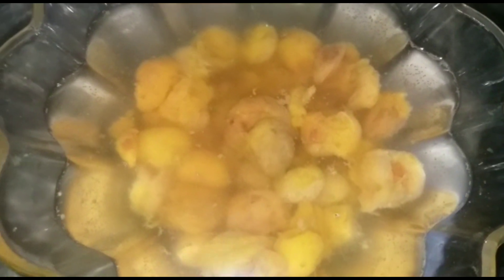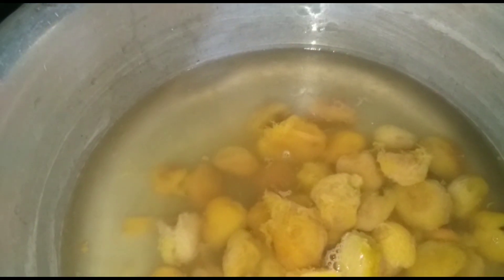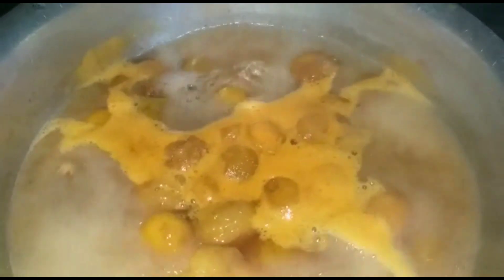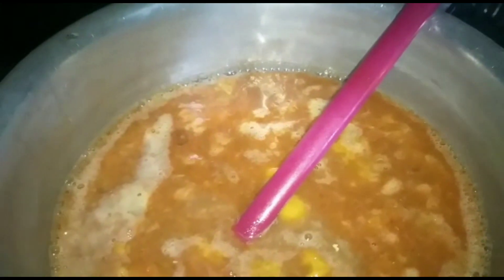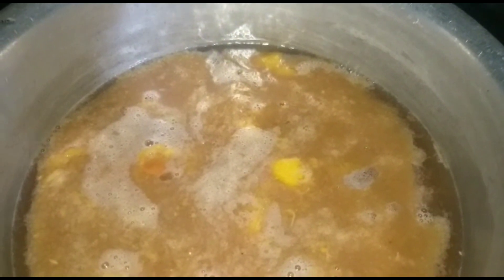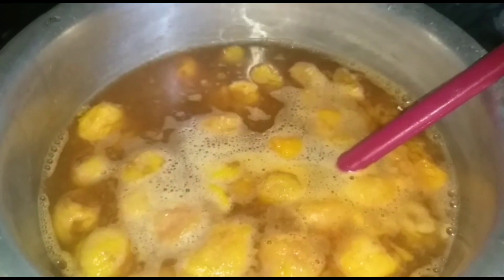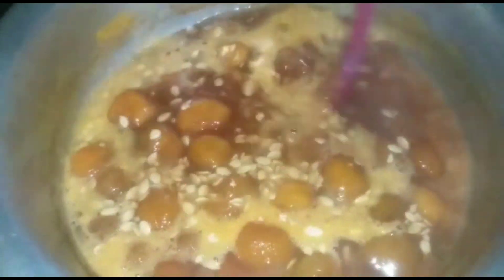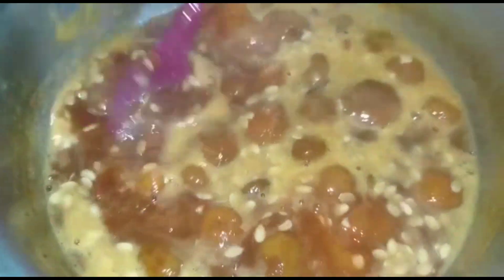Aloo Bukhare ki chutney |لذیذ الو بخرے کی چٹنی |رمضان اسپیشل